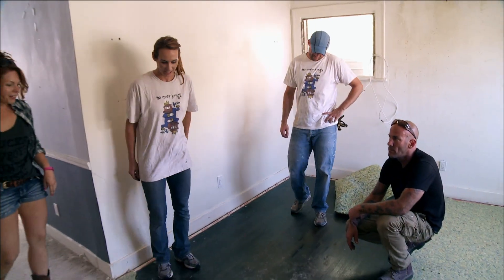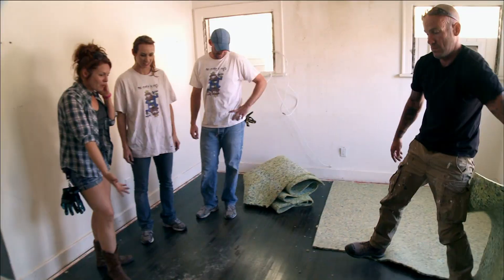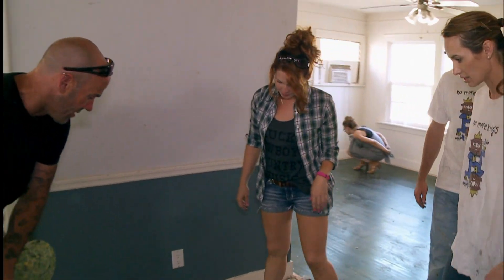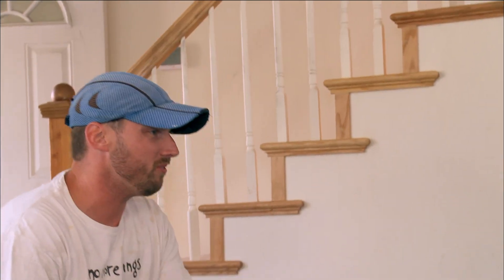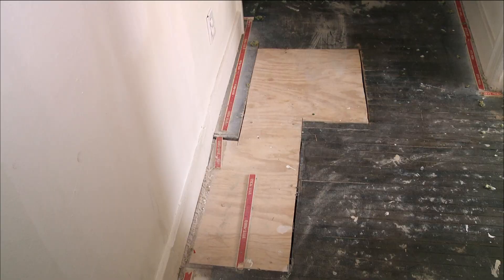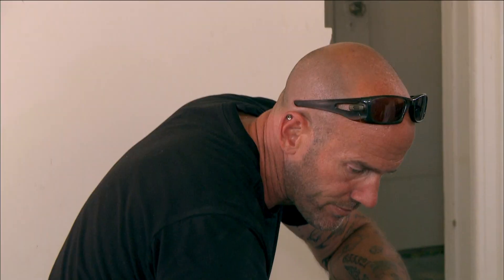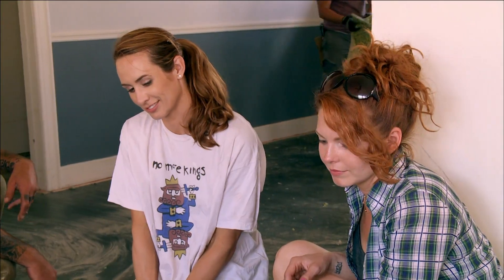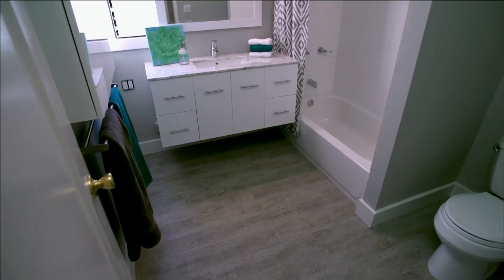Unlivable: Old Flooring: Scrap or Salvage? (S1, E2) | FYI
Is old flooring worth refurbishing, or should it be ditched entirely? Gary talks about how to decide in this web exclusive from "Ryan & Chelsea."

Unlivable
Season 1
Episode 2
Ryan & Chelsea